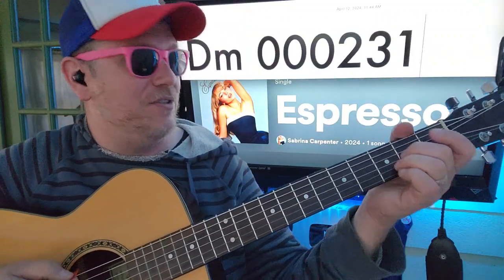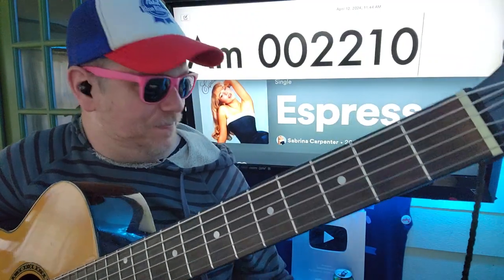Espresso - Sabrina Carpenter Guitar Tutorial (Beginner Lesson!)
Dm Em Am
Dm 000231
Em 022000
Am 002210
dduxddduddu

I’m so grateful that you’re here learning guitar with me!!  Whether it’s for that one song that pays tribute to a loved one, an album to cover yourself, or a whole playlist to declare your love to someone, it’s an honor that I try to take very seriously.  I read your comments, and I WISH I had the time to teach all of the songs you request.  I COULD DO THIS, but I have a couple of other jobs, and can’t devote my full time to this channel.  *sad*

ANYWAY, here are some affiliate links to some products that I think you’ll enjoy.  (Yes, as an Amazon Associate, I will get a commission if you click one of these and buy ANYTHING in a 24 hour period, even if it’s not the exact item!)

LESSON 1: A seen guitar is a played guitar.  Don’t put it away, use one of these stands to keep it in the room
LESSON 2: A tuned guitar is a liked guitar.  Stay in tune with this clip on tuner
LESSON 3: A Capo is not cheating.  All of your favorite artists use them.  This one seems popular (but hunt for one you’ll like)
LESSON 4: A string will break.  It’s great to have one of these tools so that you can get back to playing quicker
LESSON 5: If people know you play guitar, and THEY play guitar, a jam is possibly approaching.  Be prepared at all times with a keychain pick pouch